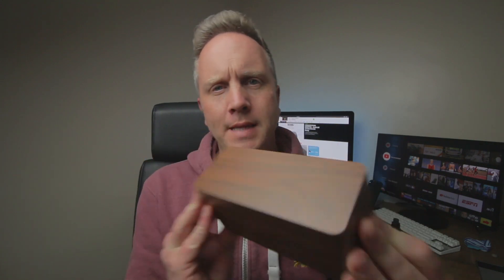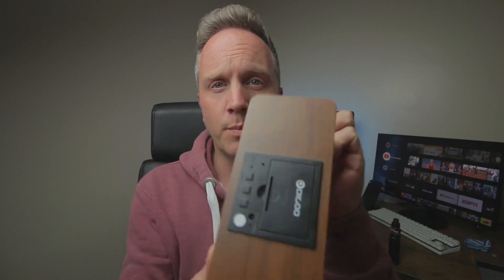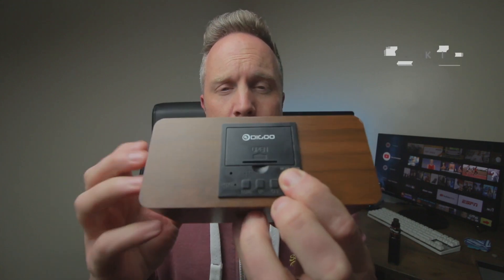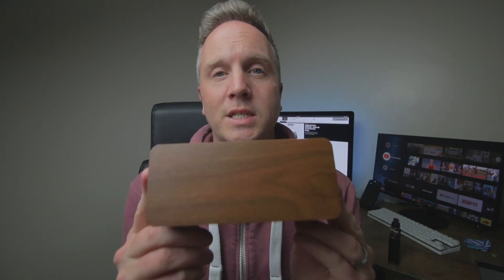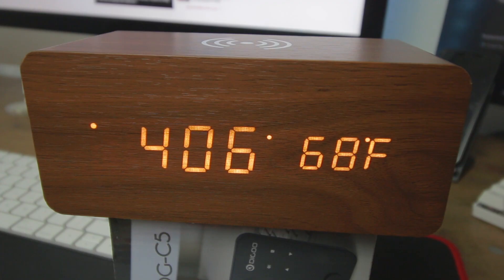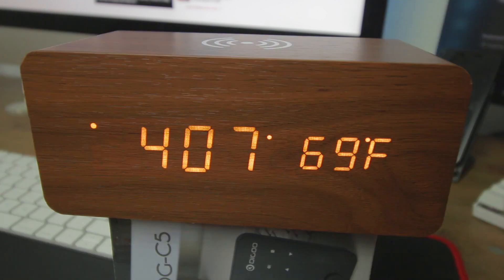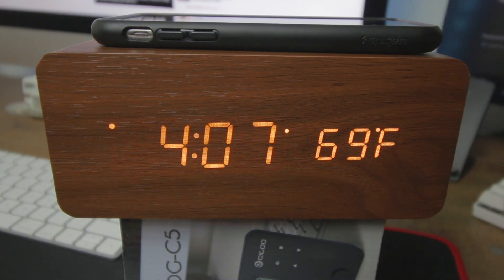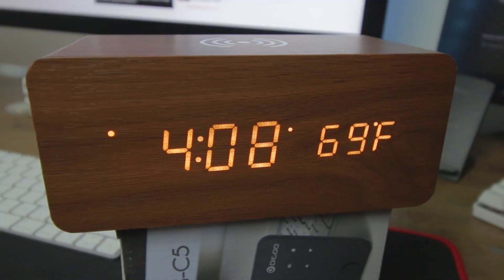A Clock that Charges your phone ?? Wirelessly !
See more of this awesome Digoo Digital clock, yes that actually fast charges your phone too wirelessly - check it out

I AM HERE FOR YOU, HERE ARE ALL THE SALES LINKS THAT I THINK YOU WOULD BE INTERESTED IN:

Amazon Shop
What’s in my office :
iMac 2017
New Keyboard
Canon 70D
Canon 10-18mm IS STM Lens
Canon 50MM
RODE Mic
Canon G7X Mk II
YETI Mic
SMOK Mini (Vape)
My Lighting (On the iMac)
Office Chair